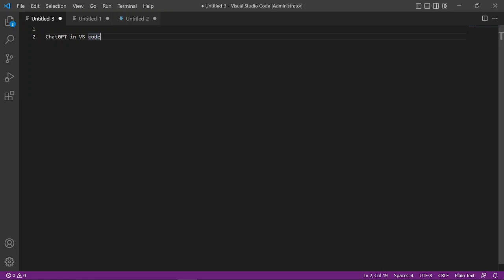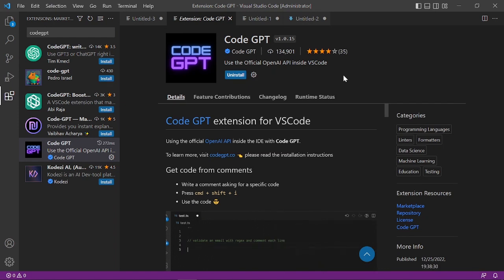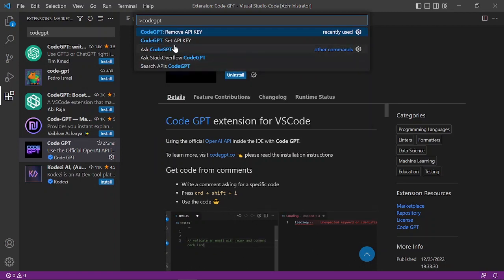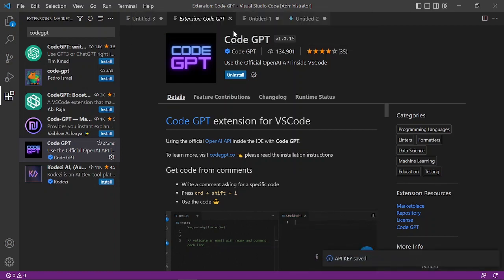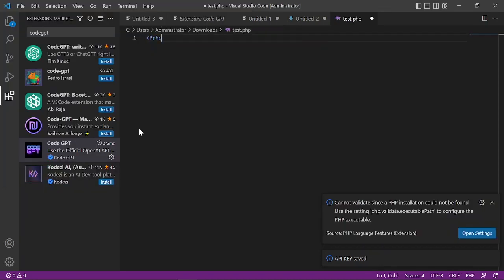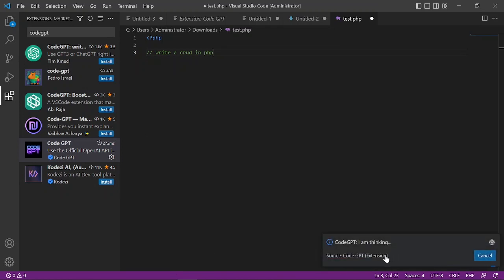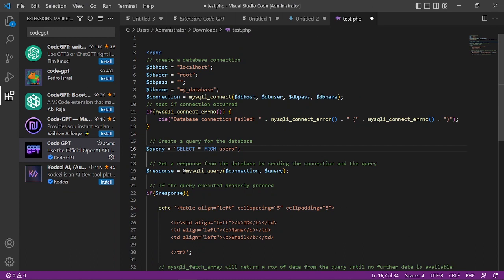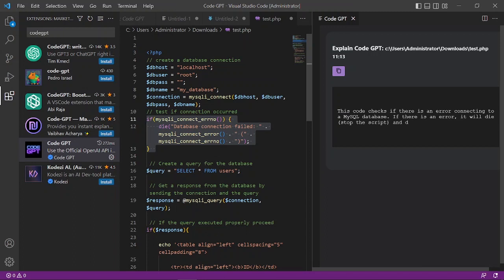Become a Code Master with CodeGPT in Visual Studio Code | VS Code Extension